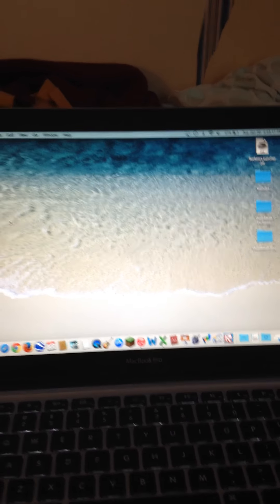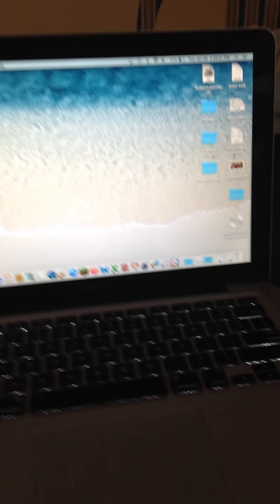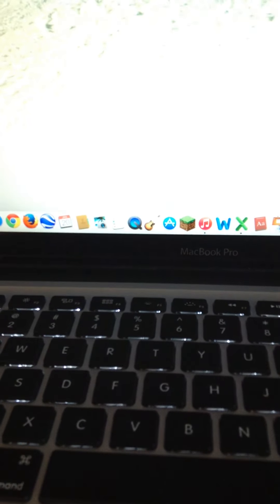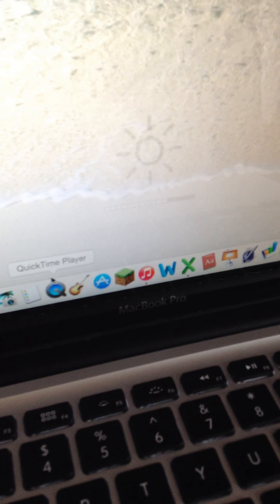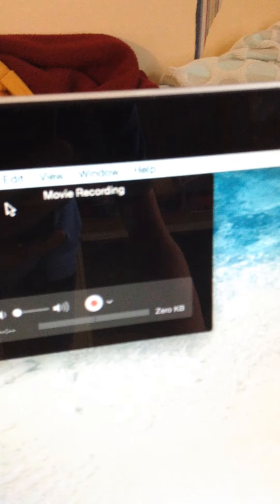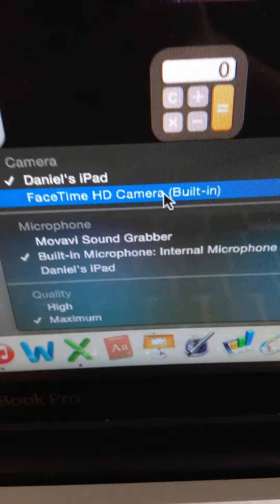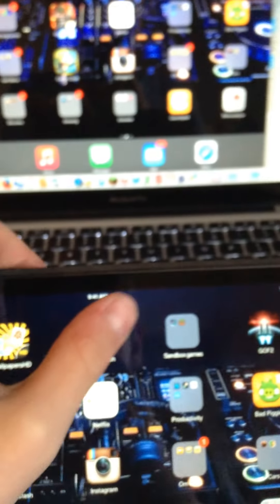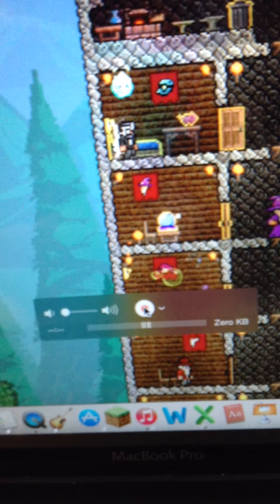How to record your ios device (No Jailbreak!) | How I record my videos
Hey youtube, In this video I will show you how I record my gameplay. This is a really easy method involving a apple computer, Quicktime player, and your ios device.